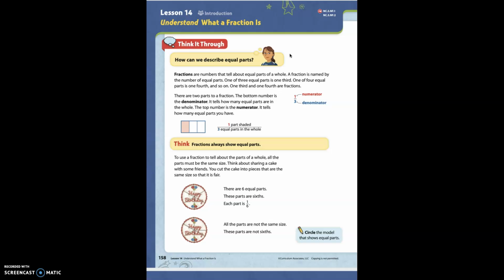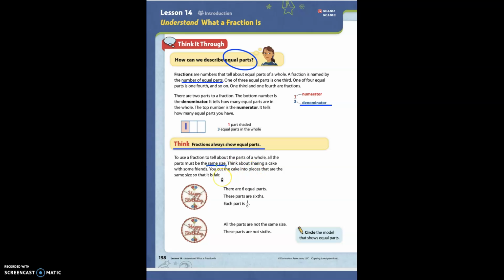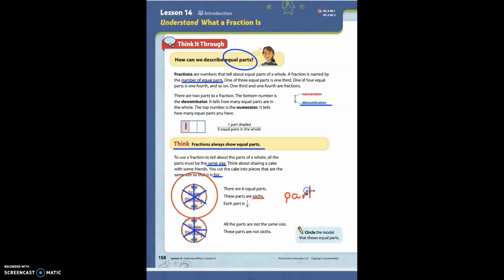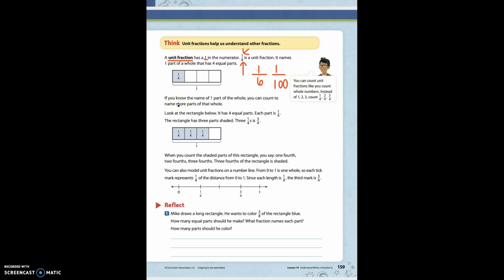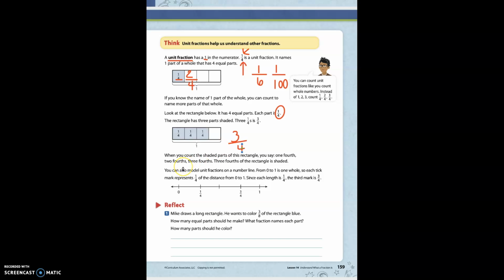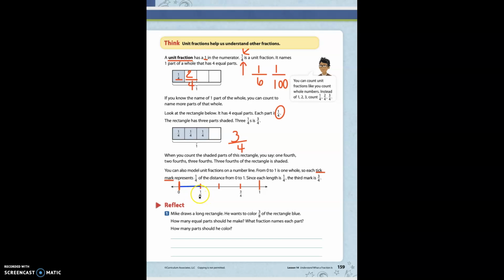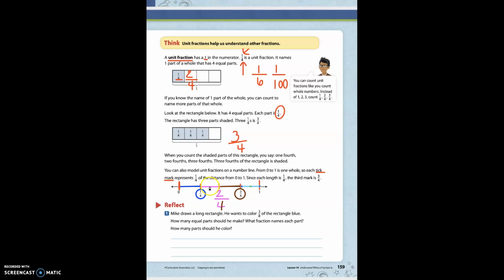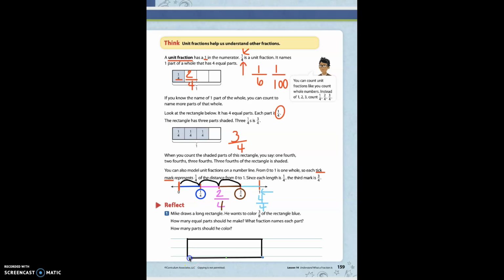Day 1 - SL - What is a fraction?